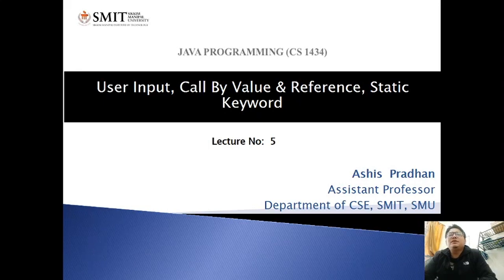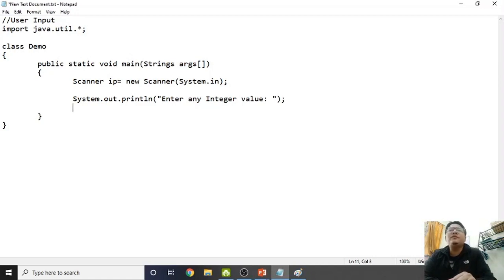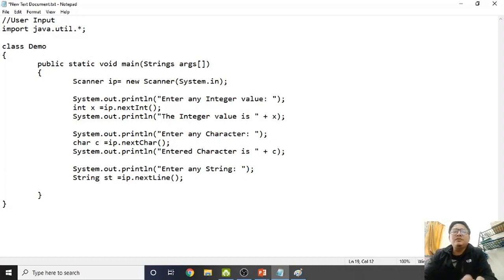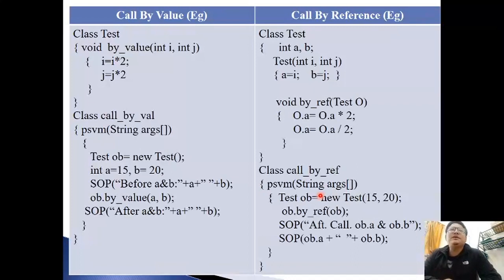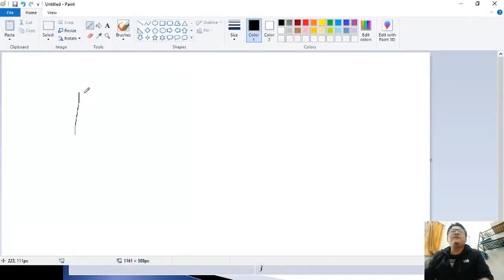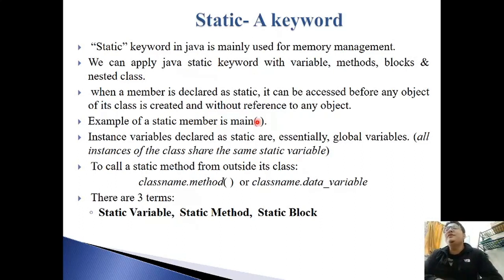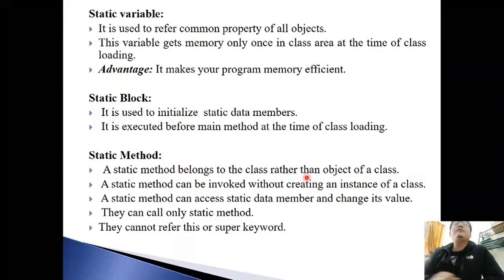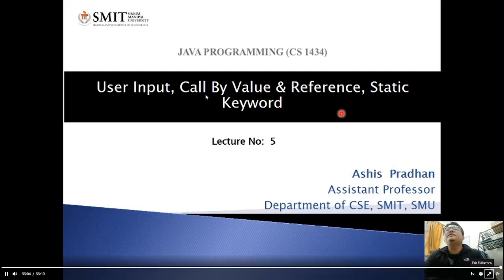5 User ip CallByRef Static